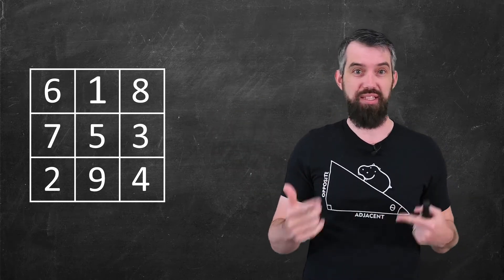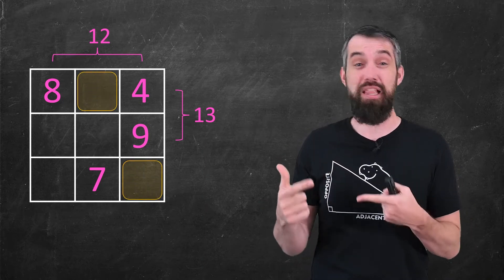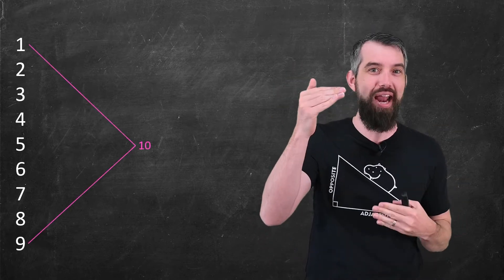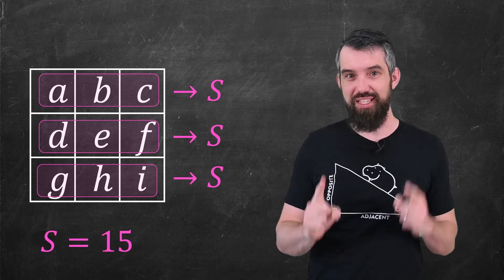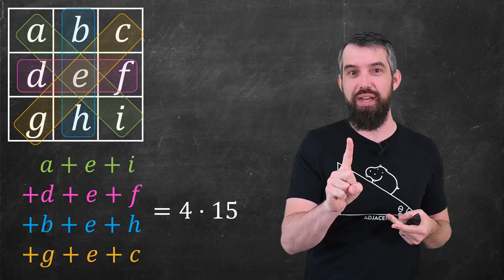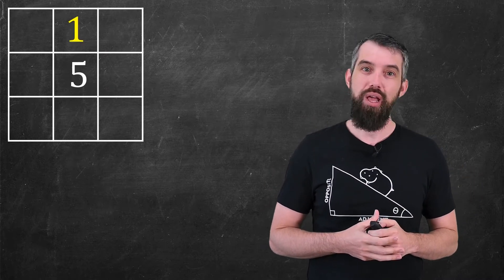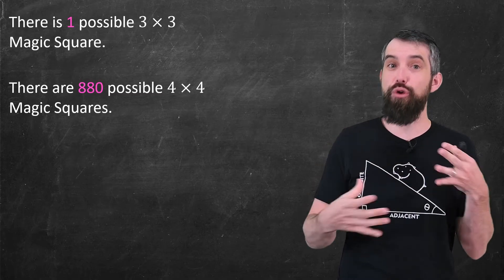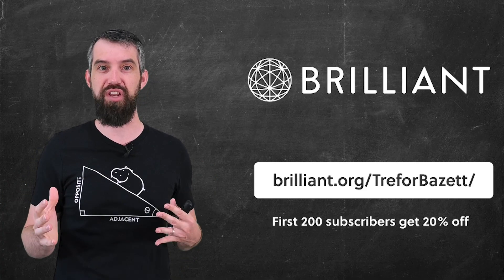Unlocking the secrets of Magic Square puzzles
Magic Square puzzles are some of my favourite recreational math puzzles. Fill up a 3x3 square with the numbers 1 through 9 each used once so every row, column, and main diagonals add up to the same number. More generally, it can be a nxn square with numbers 1 through n^2, and there are actually tonnes of variants of these. In this video we will prove that there is precisely 1 possible 3x3 magic square (up to reflections and rotations). We'll do this by computing the Magic Number, aka the fixed sum each row must add up to, then figuring out the center must always sum to 5, and finally show how we get a single possible square. What's a bit crazy is that 4x4 has 880 possibilities, 5x5 has over 275 million possibilities, and for 6x6 it is so large we've never computed the exact number!

0:00 What is a Magic  Puzzle?
0:45 Try these Magic Puzzles!
1:29 Ad hoc solving
2:27 Our 3x3 theorem
3:04 Gauss' counting trick
4:14 Sum formula
5:55 Central Square
7:09 Proving the theorem
9:25 Bigger magic squares
10:19 Brilliant.org/TreforBazett

MATH BOOKS I LOVE (affilliate link):